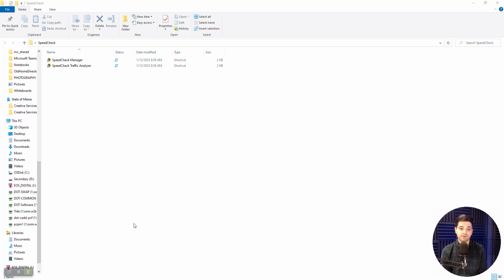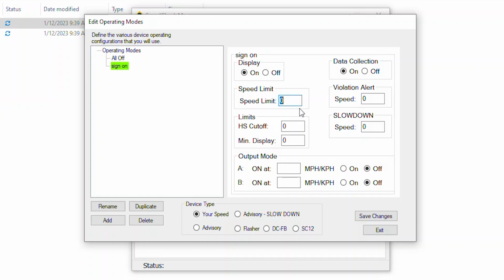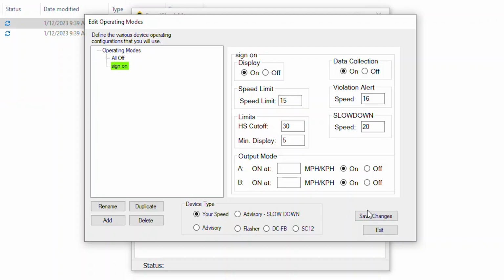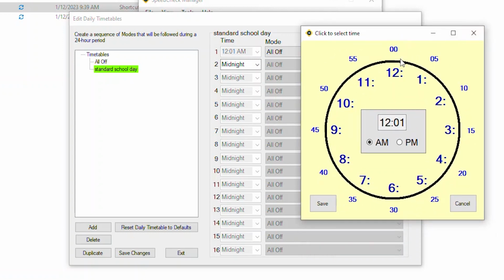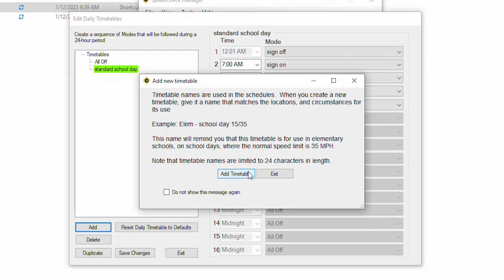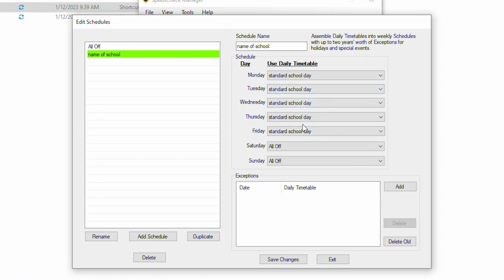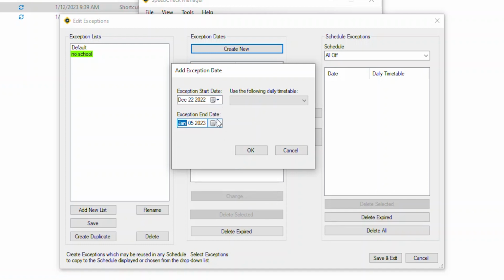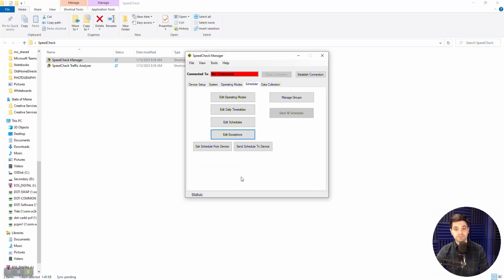Setting Up Your Carmana Speed Sign - Part 1, Getting Started | MaineDOT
In this video Daniel Garber from our ITS office walks you through how to set up your new Carmana Speed Sign.

mainedot.gov